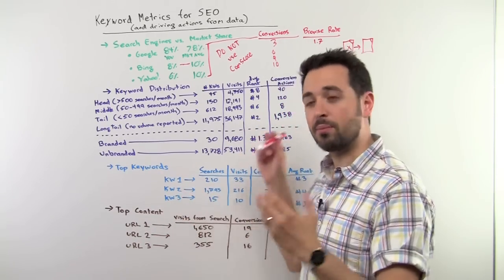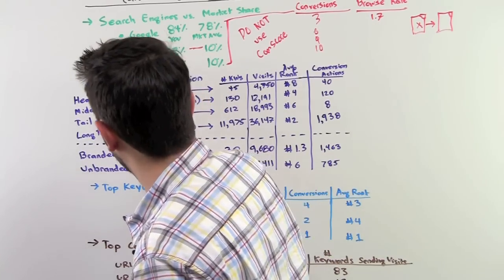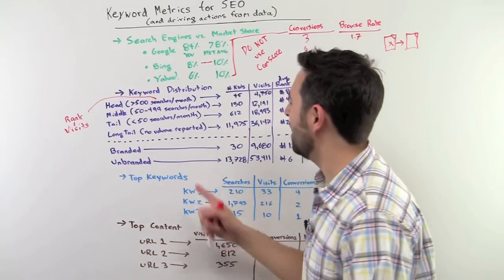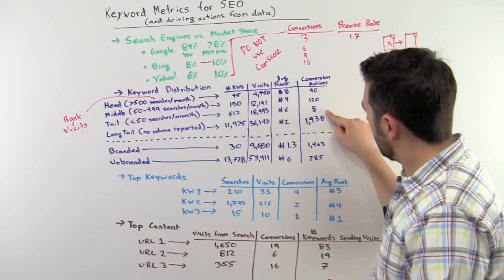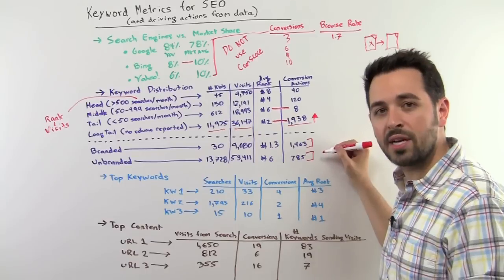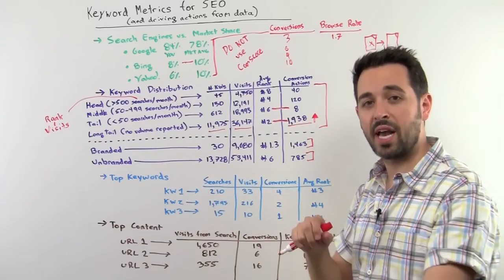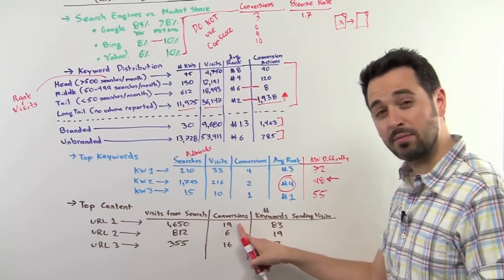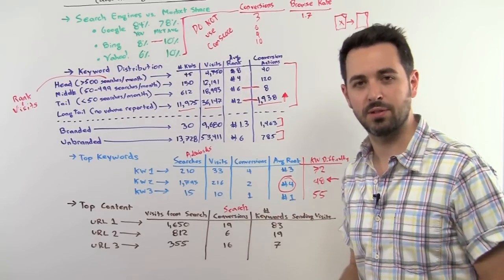Keyword Metrics for SEO (And Driving Actions from Data) - Whiteboard Friday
We all have access to a huge amount of data on the keywords we research and target: analytics data, data from search engines, and data from tools like our PRO toolset.  But gathering data isn't enough - we need to turn that data into actions to build traffic to our sites. Rand illustrates some ways to turn metrics into visits.